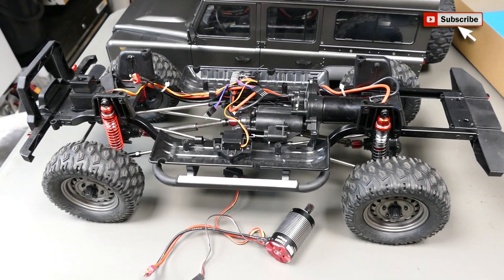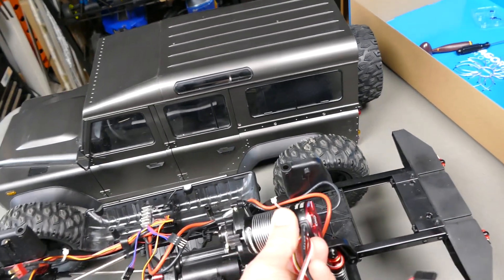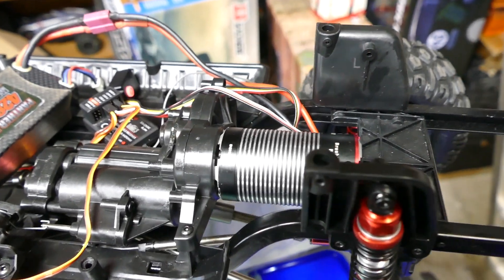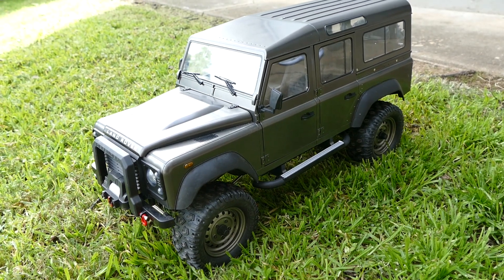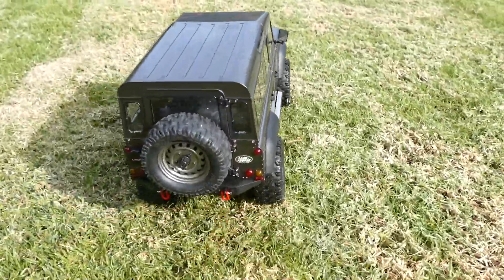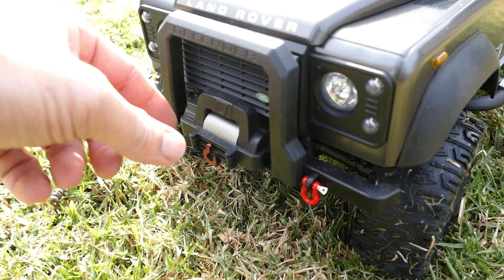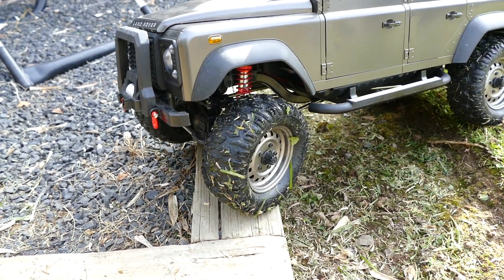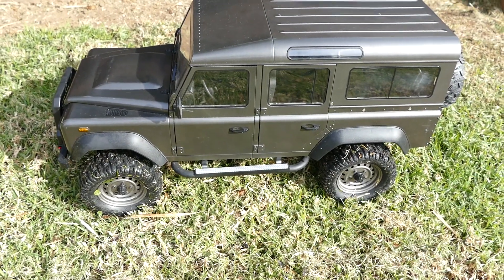HUGE 1/8 Land Rover Defender Just Got BETTER - BRUSHLESS HOBBYWING 2 IN 1 ESC & MOTOR INSTALLED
White Defender ➜ (The white one should be the upgraded edition)